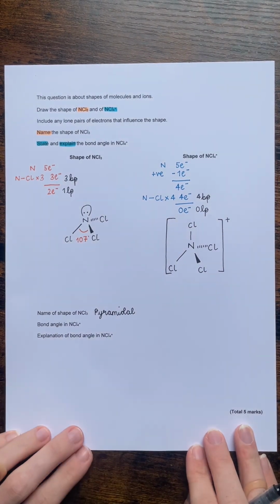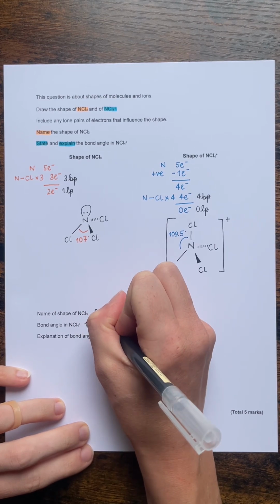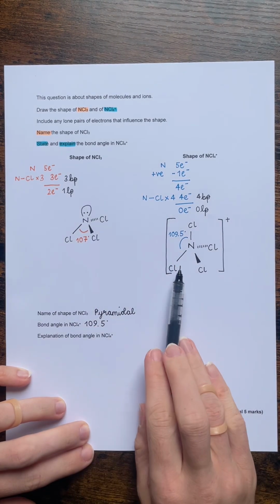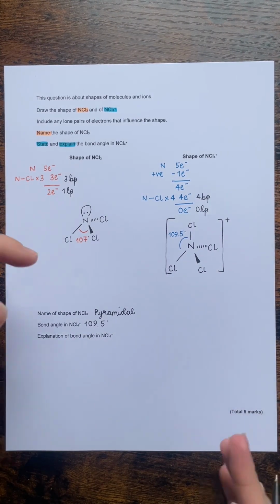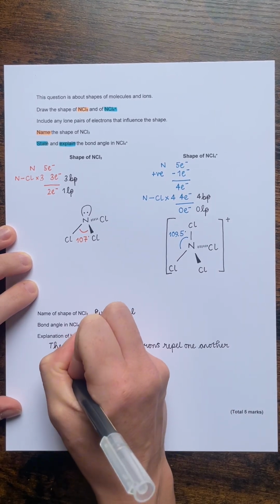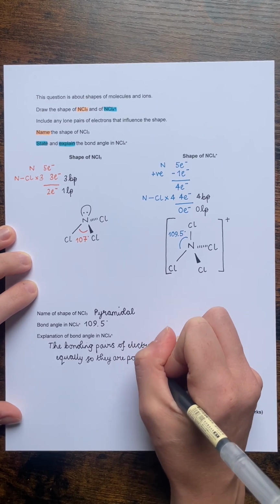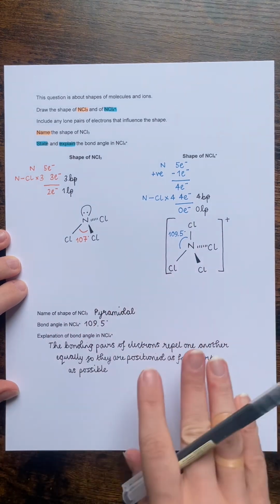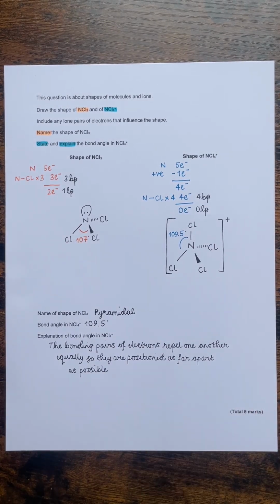Worked exam answer - AQA AS / A level shapes of molecules question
Welcome to the next instalment of the ‘worked exam answer’ series, which today sees me model how to answer an AQA AS / A level shapes of molecules and ions past paper question! If anyone has any questions about this video and its contents, please leave a comment on this video, drop me an email to the email address given below, or reach out via one of my social media pages (Facebook, Instagram or TikTok). In addition, if anyone has any requests of questions they would like me to work through and explain, please do get in touch in any of the aforementioned ways🤩

Much love,
Debbie